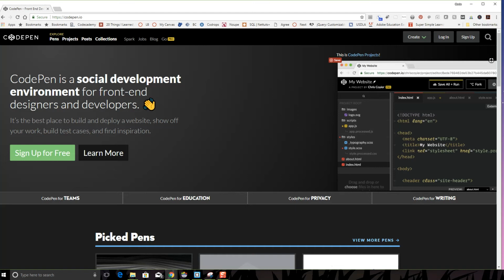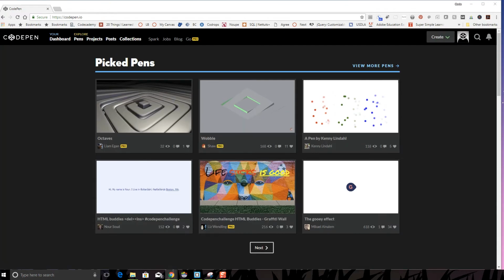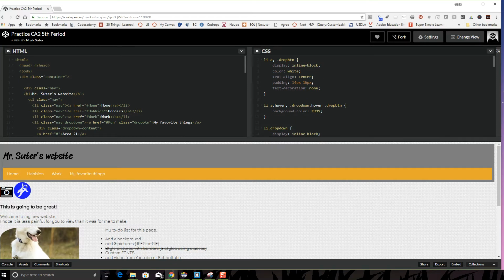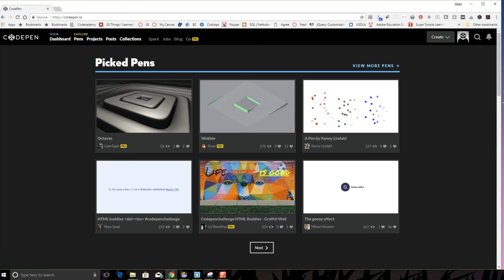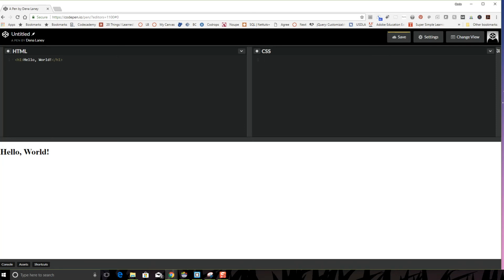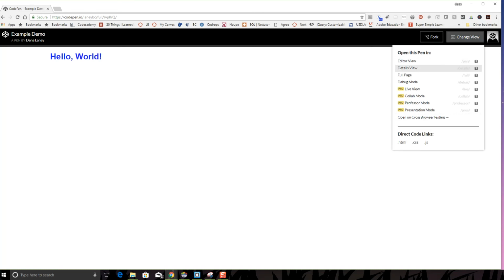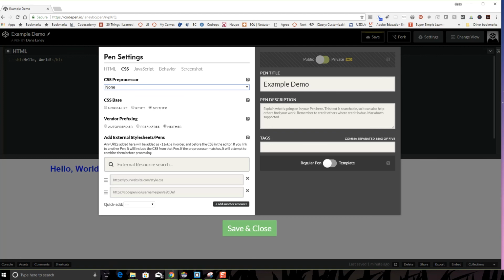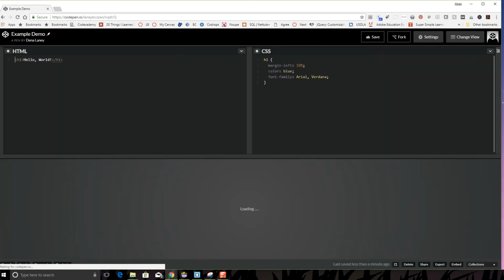An introduction to CodePen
This video will show you around the basic features of CodePen.io, a great free front-end web developer code editor.